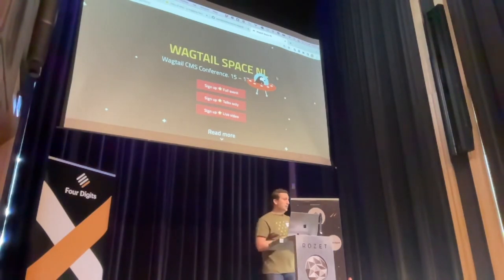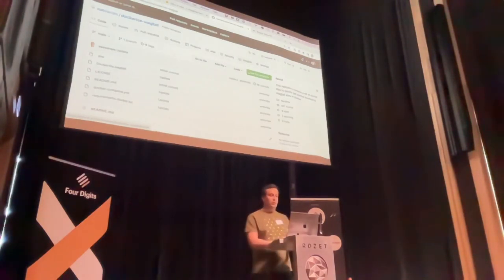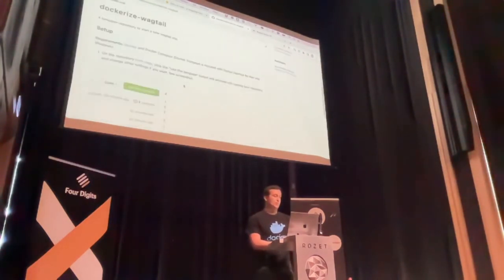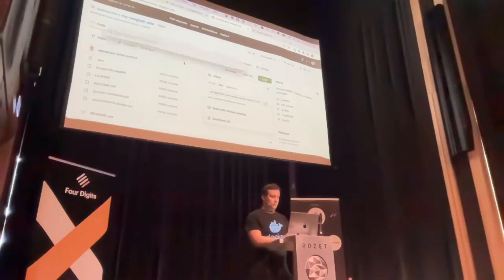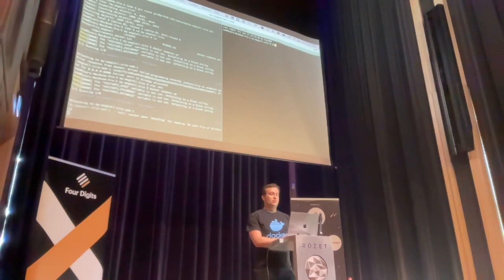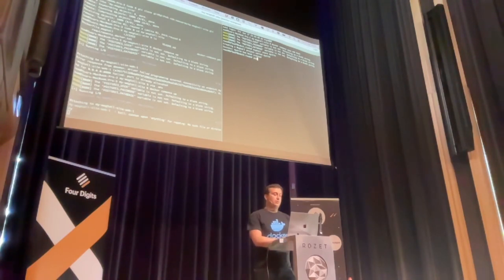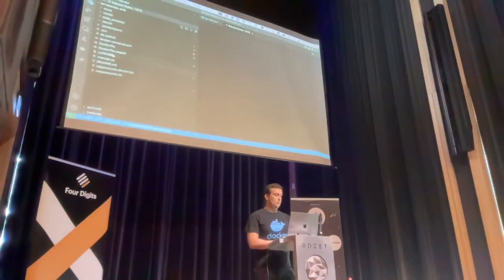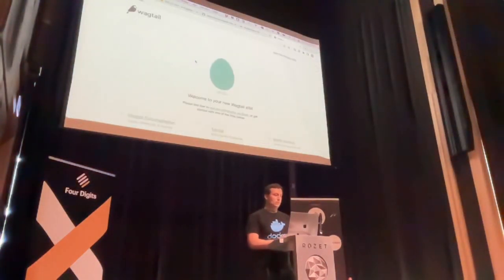Dockerising wagtail projects in 5 minutes - Sævar Öfjörð Magnússon, Wagtail Space NL 2022